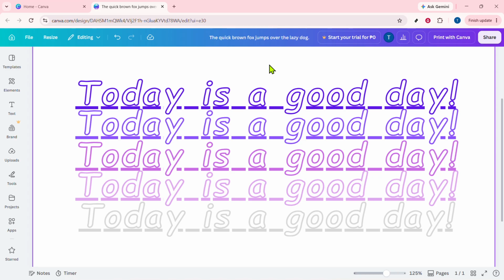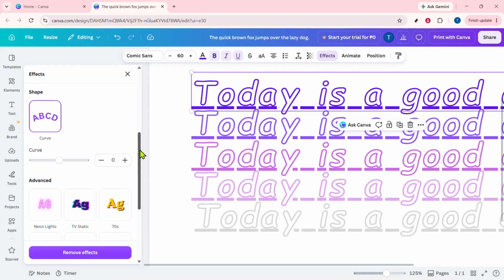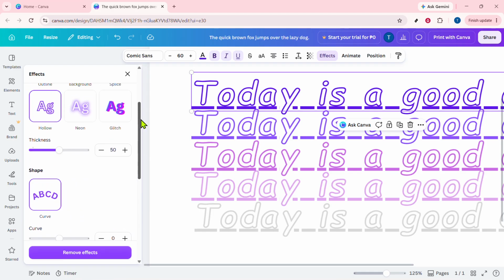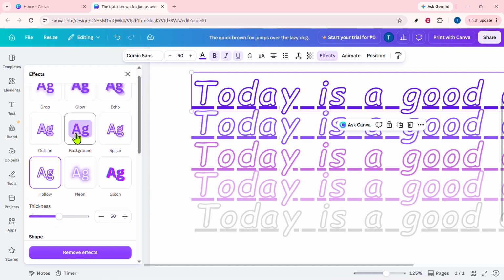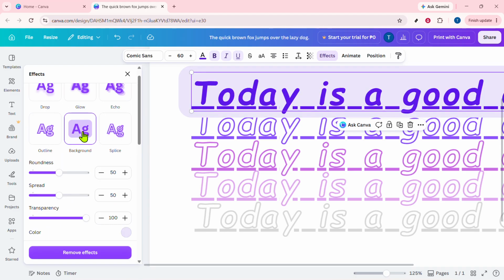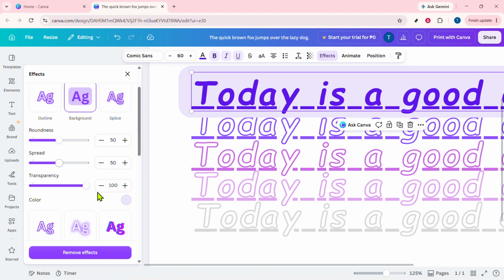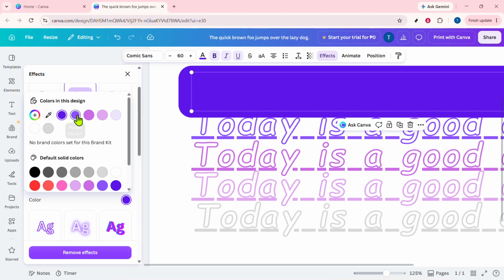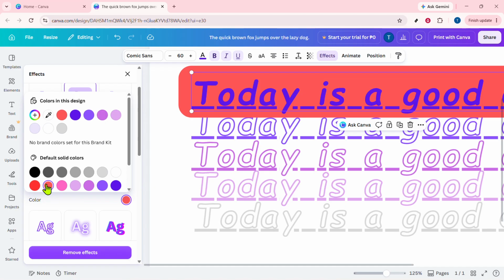How to Add Background Effect to Text in Canva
In today’s video, we cover how to add a background effect to text in Canva step-by-step. If you want to make your text stand out from the background, Canva offers several ways to add visual emphasis behind your words and create more eye-catching designs.

In this tutorial, you'll learn:
✅ How to add a background effect to text in Canva
✅ How to add a background behind your text
✅ How to customize the background color and appearance
✅ How to adjust the text and background for better readability
✅ How to create a clean and eye-catching text design
✅ Tips for using text backgrounds effectively

Whether you're creating YouTube thumbnails, social media posts, posters, presentations, flyers, or other Canva projects, adding a background effect to your text can help important words stand out and improve the overall visual hierarchy.